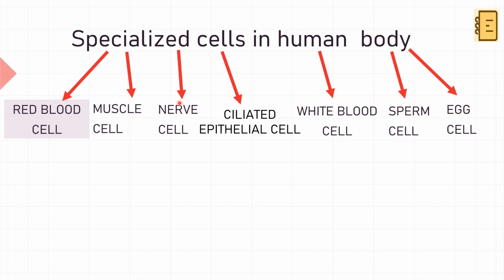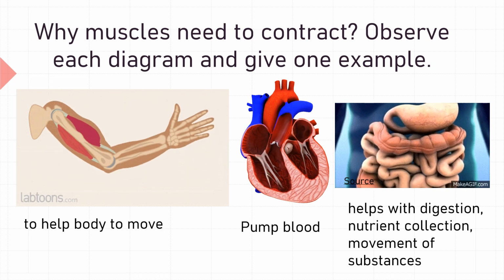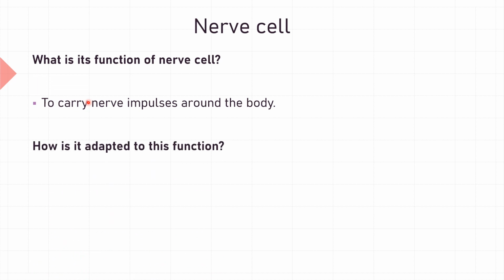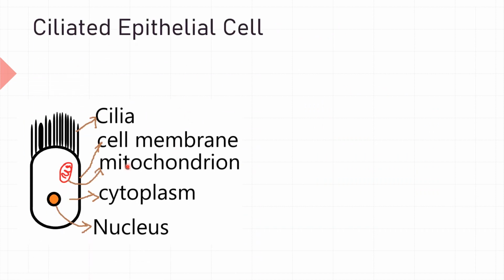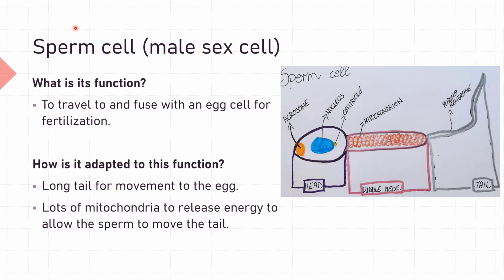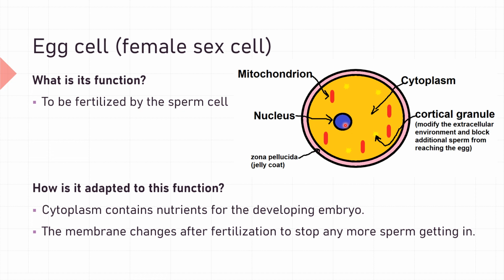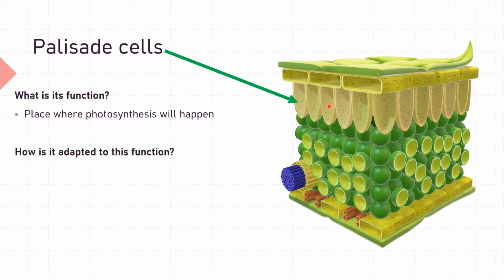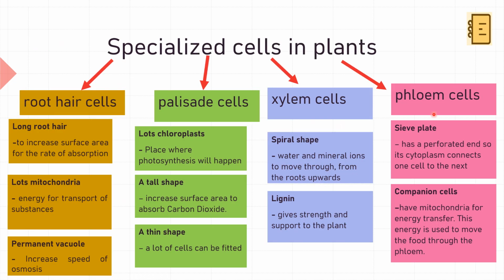Exploring Specialized Cells in Humans and Plants: Structure, Function, and Adaptations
🌿🔬 Explore the world of specialized cells in humans and plants! Discover their structure, function, and unique adaptations in this video. From neurons in the human brain to stomata in plant leaves, you'll be amazed at the beauty and complexity of life at the cellular level.
🔍 Specialized cells in humans and plants are fascinating. Understanding their structure, function, and adaptations unveils the complexity of life.

What other topics would you like us to explore?

🔬 Thanks for joining our exploration of specialized cells. Stay curious and keep learning!

Presentation used in a video you can found on this